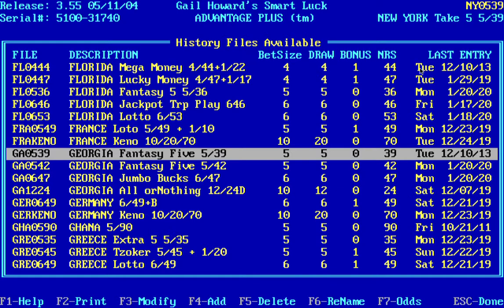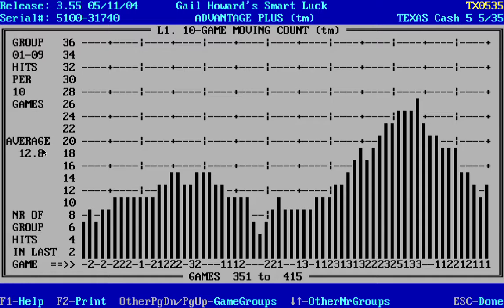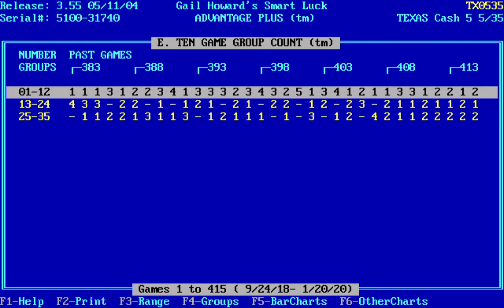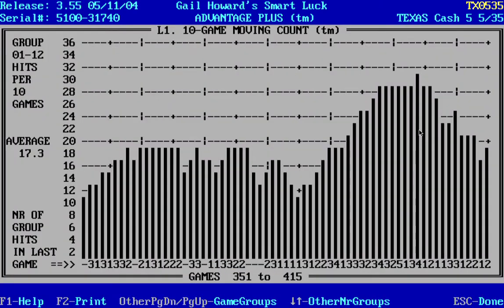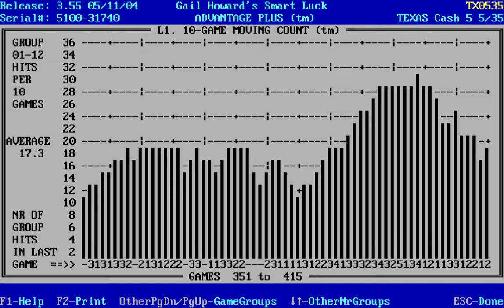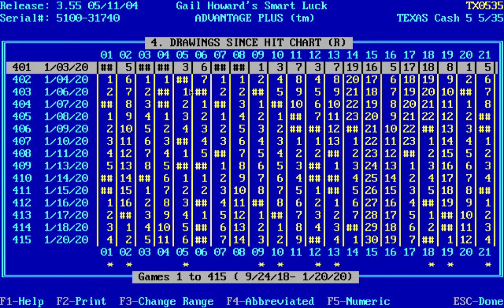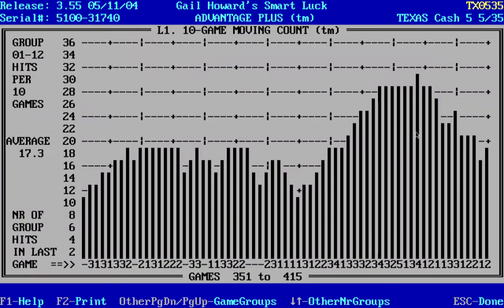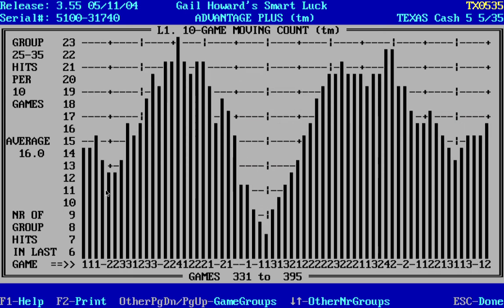TGG - TEN GAME GROUP COUNT - TEST 1 - TEXAS CASH FIVE 5/35 - finding the complementary flags. [FF]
I had a request to do a TGG video, but I have been putting it off.  I had a bumpy end and beginning of year.  But getting back and track, and since I actually used the chart today, I figured I would talk about it.  My interpretation is based off of what I have extrapolated from using a similar chart in excel.  Thus this will be a Part 1 video, and I will attempt to compare the bar charts with my custom charts in the future.  I try to explain the concept of "complementary" flag formations and attempt to illustrate how when the bars go above and below the "average" is how to know when to pull the trigger.